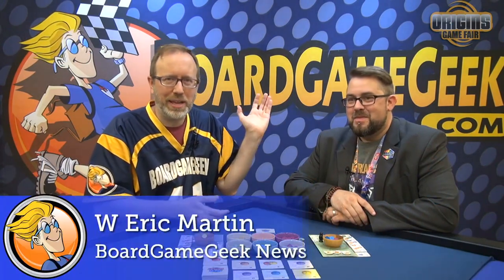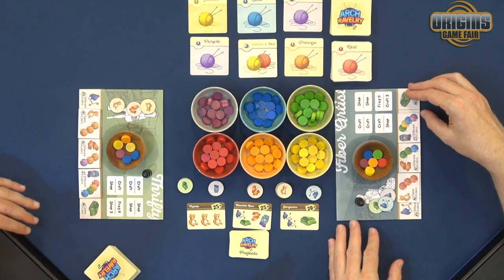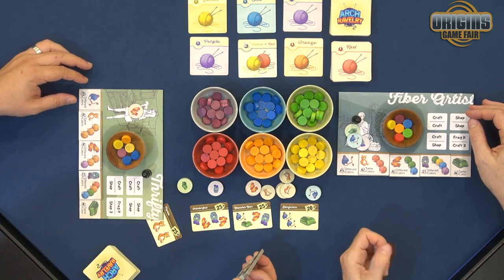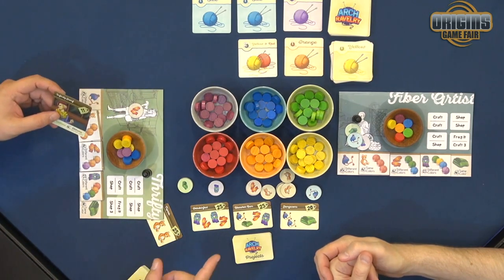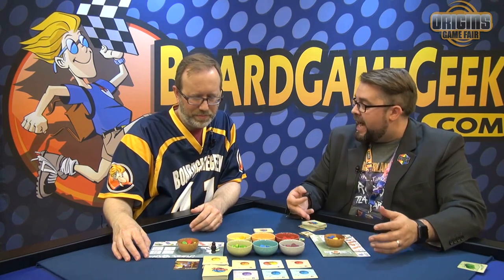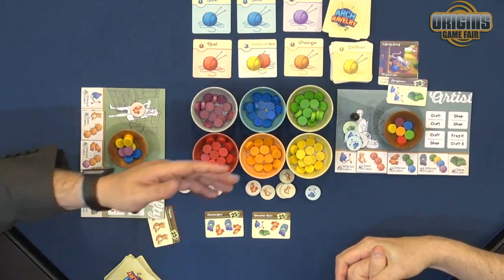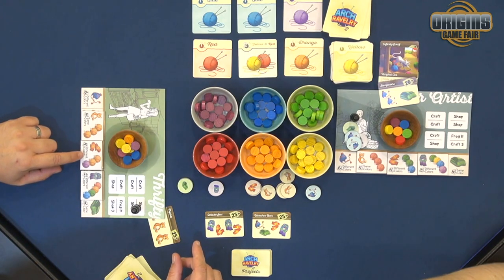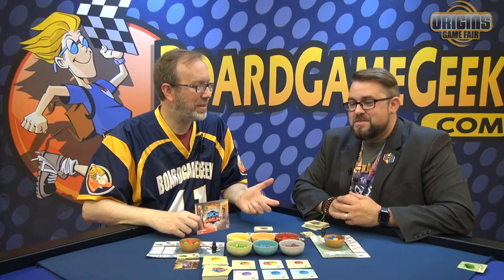ArchRavelry — game overview at Origins Game Fair 2019